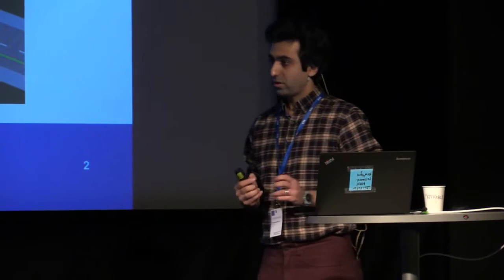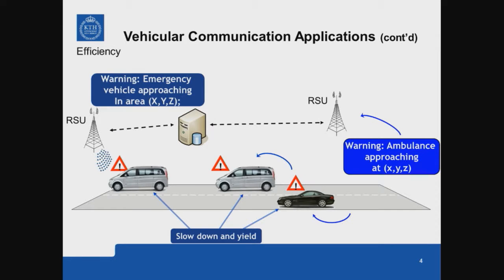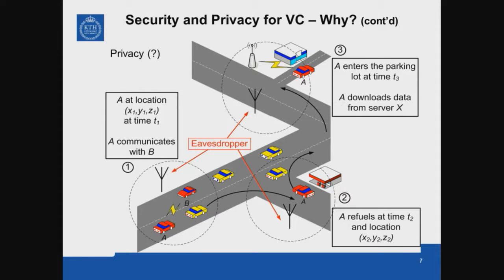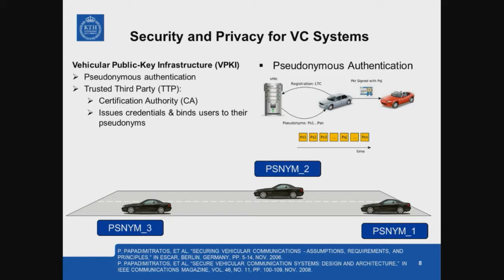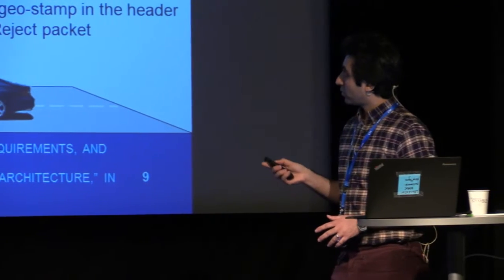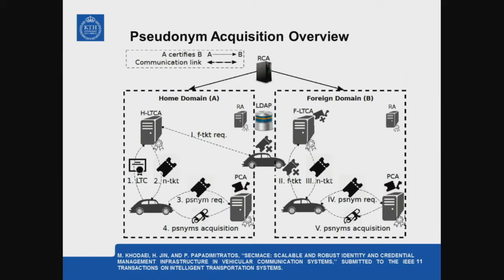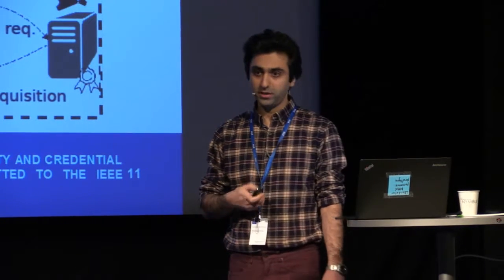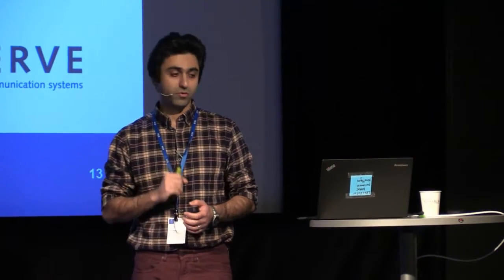11 Mohammad Khodaei